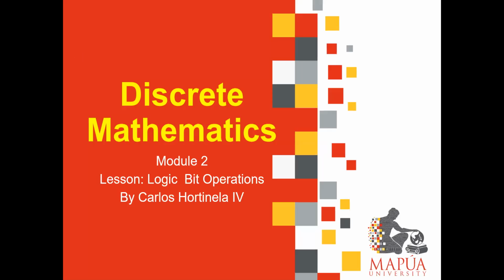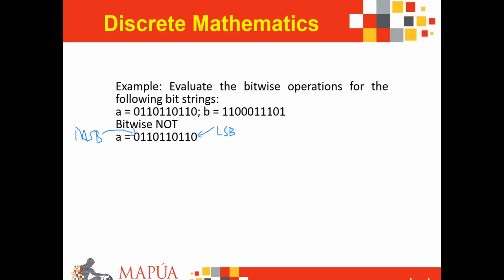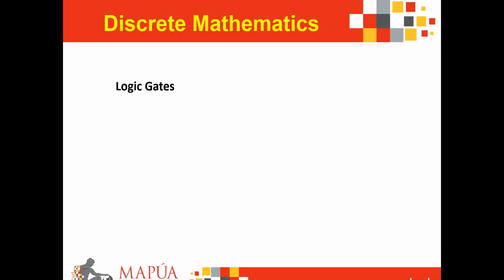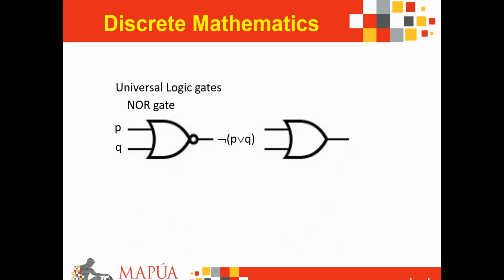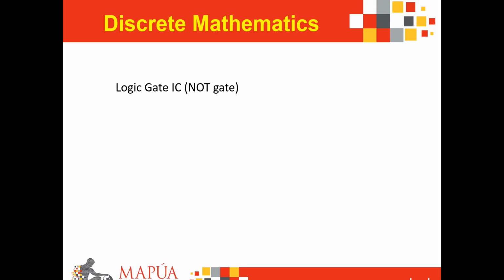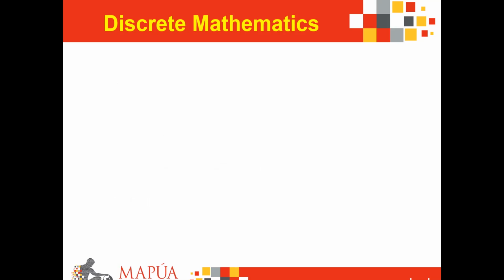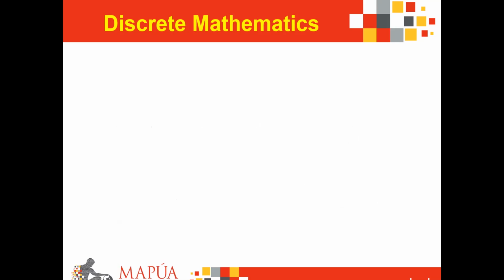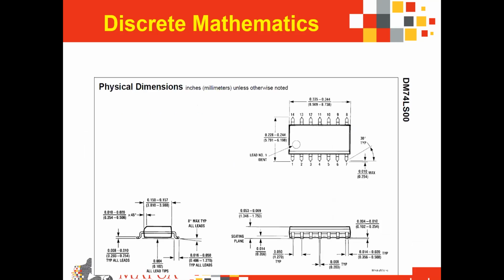Module 2 lesson 2 Logic gates and Logic Bit operations